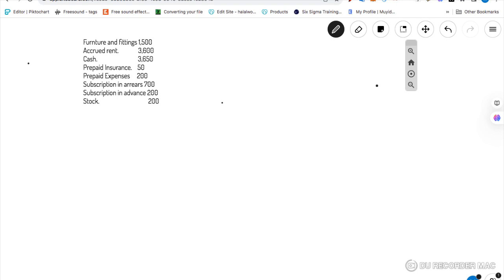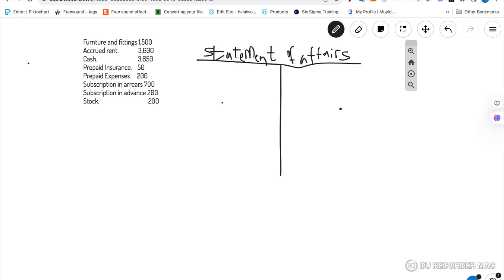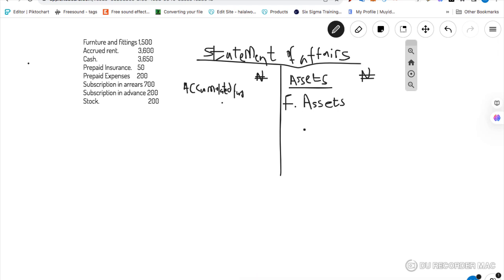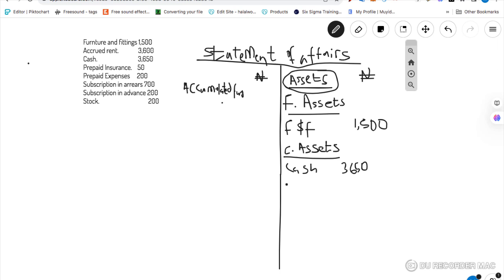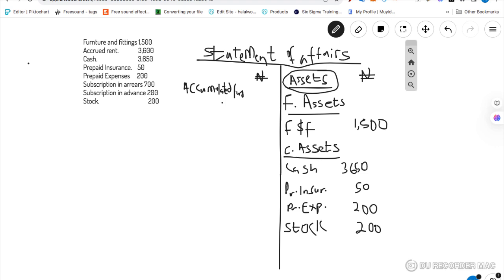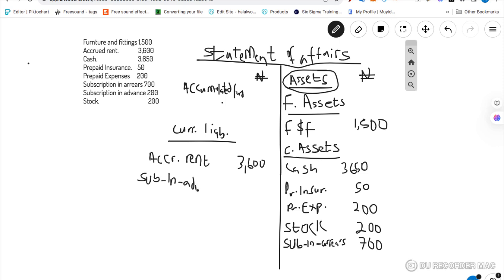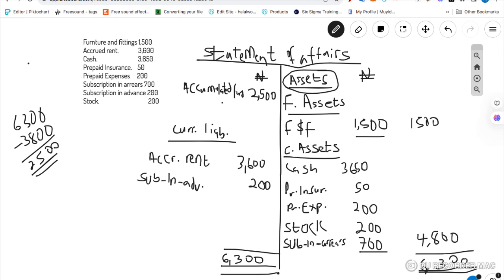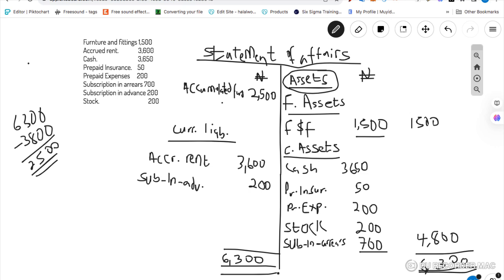Statement of Affairs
In this video you will learn how to prepare the statement of affairs of a non-profit making organisation.